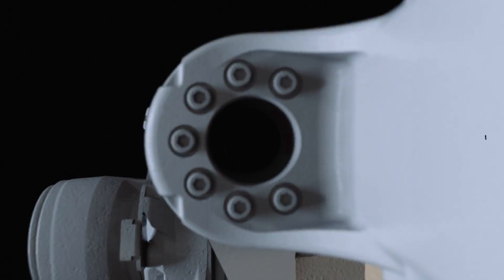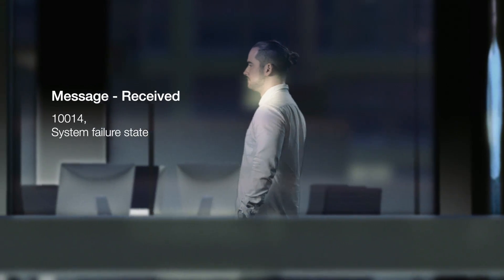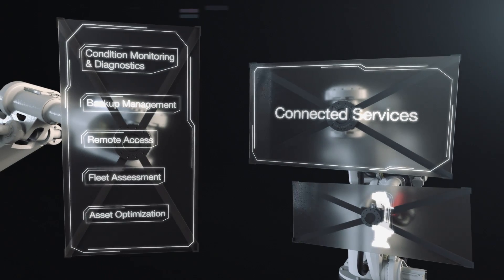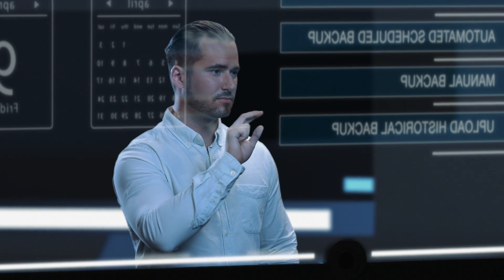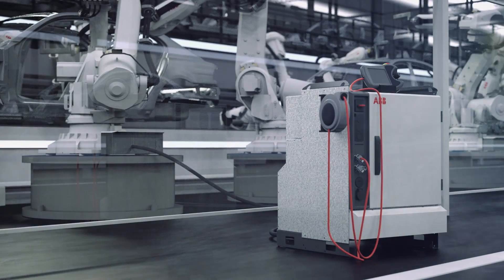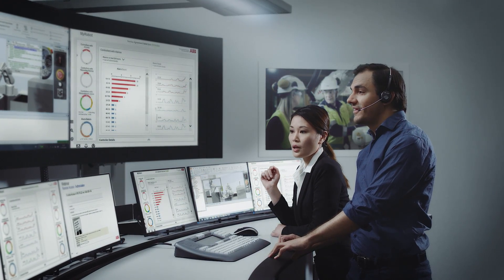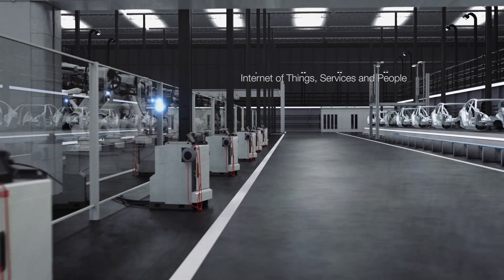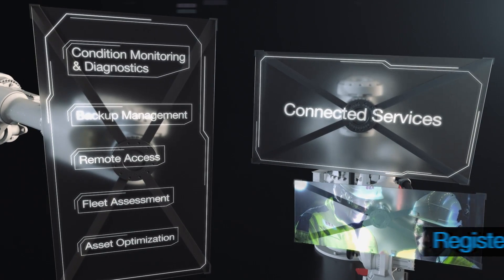ABB Robotics - Connected Services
ABB’s robot solutions are part of an interconnected 24/7 ecosystem we call The Internet of Things, Services and People. This is unlocking advanced services that help you harness actionable data across your entire installed base.

ABB is delivering these advanced benefits through a new suite of Connected Services that can lead to up to 25% fewer incidents and 60% faster response and issue resolution.